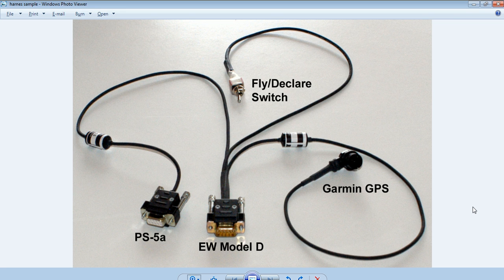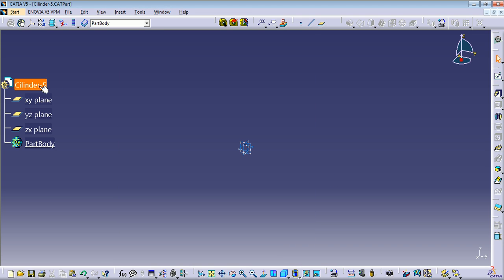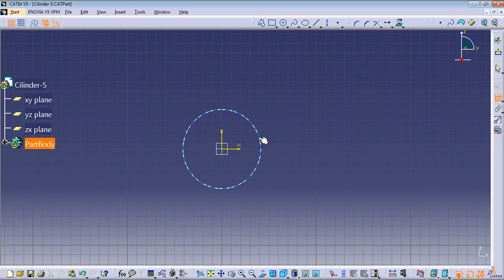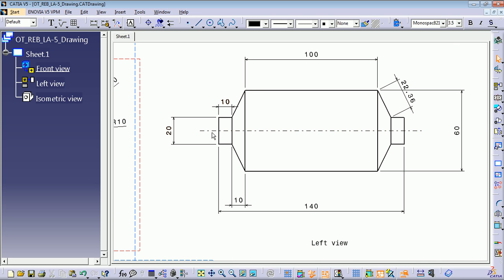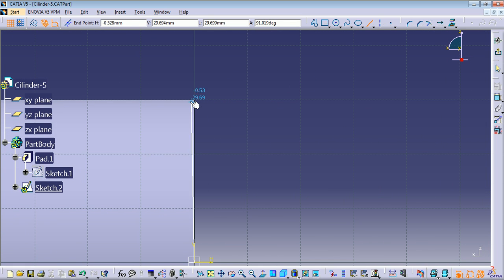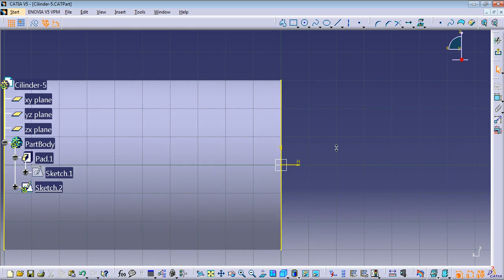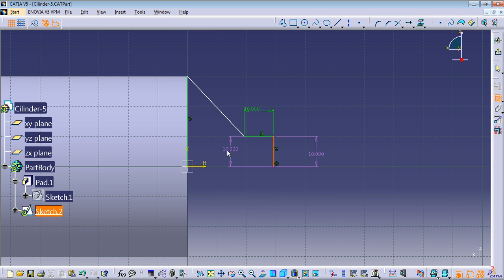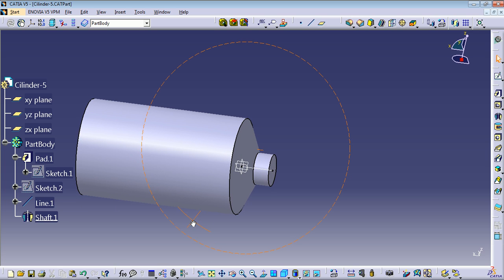Catia V5 Training part 4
Hallo everyone, lets start creating our components, on this video you will se how to use, Profile : line. circle and Profile comands,how to use Pad and shaft comand, i hope you enjoy it and if you have any question just ask or if you need the drawings send me an email , thx